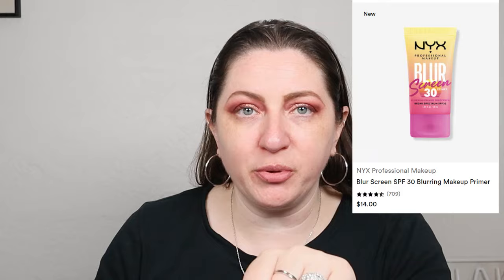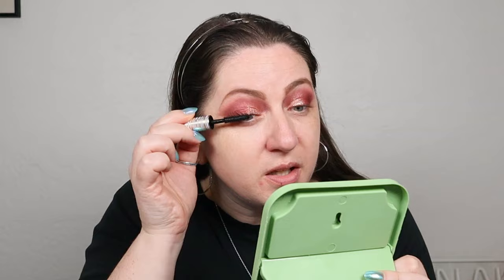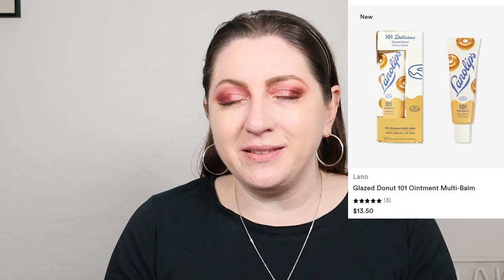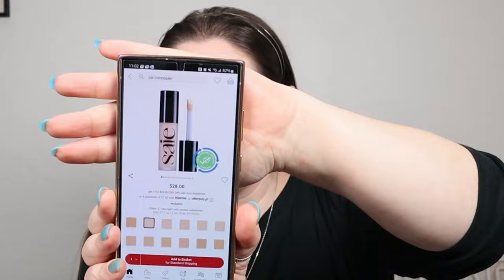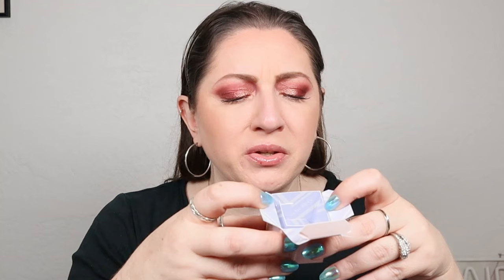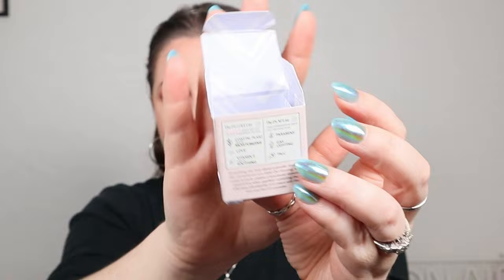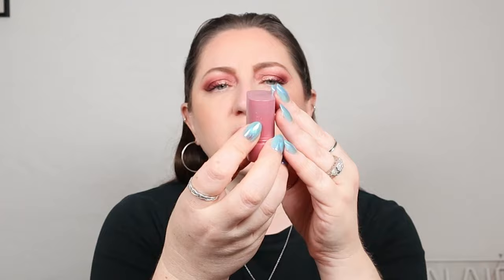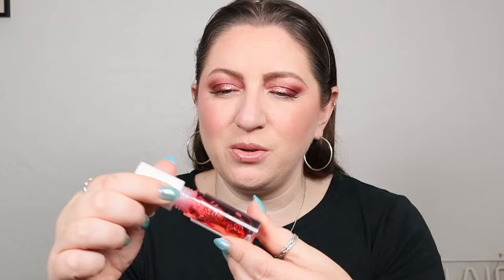Testing New Makeup: Saie Concealer, Kaja Dewy Blush, NYX, Tarte XL, Polite Society + wear test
Welcome! Today we are testing new makeup releases with a full days’ wear test.

Timestamps:
Intro: 00:00
NYX Blur Screen: 02:18
Tarte Tartelette XL Mascara: 05:02
Lanolips Glazed Donut: 08:15
Saie Concealer: 09:24
Polite Society Blush: 17:30
Kaja Dewy Blush: 20:27
Dede Signature Lip Gloss: 23:57
Wear Test: 26:30